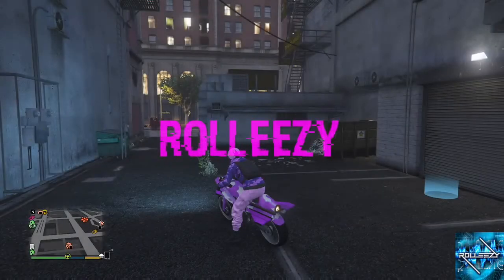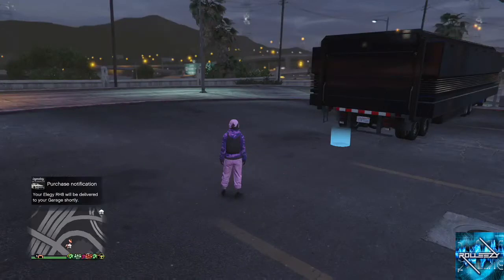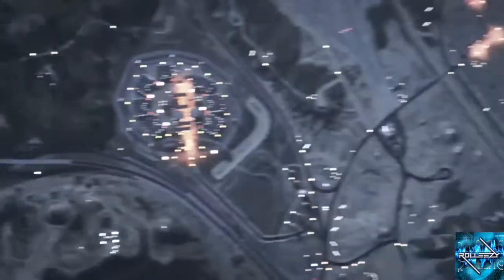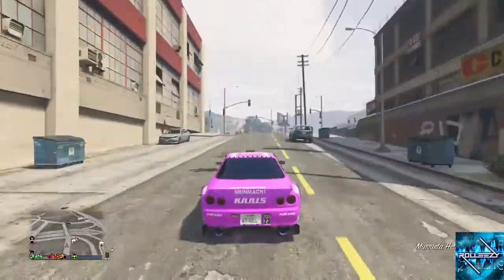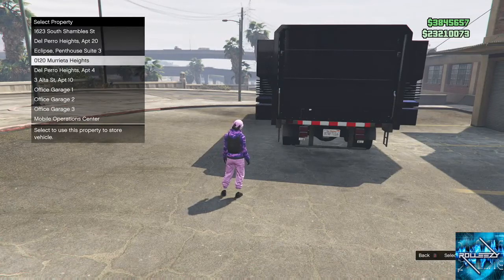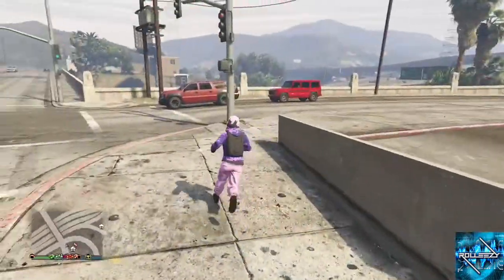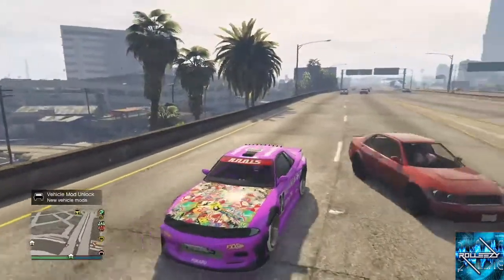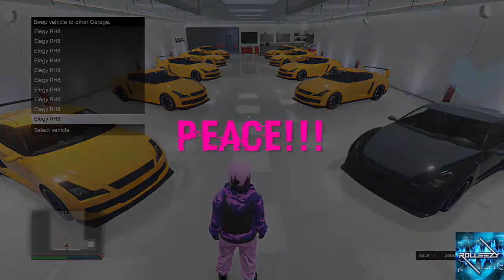*PATCHED**EASY*SOLO UNLIMITED MONEY GLITCH*STILL WORKING AFTER1.40*TOP MONEY METHOD IN GTA5 ONLINE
YO, IM ROLLEEZY AND THIS UNLIMTED MONEY GLITCH IS EASY AS FUCK AND CAN BE DONE IN SO MANY DIFFERENT WAYS. IF YOU COULDNT HIT THE METHOD I POSTED EARLIER(XBOX USERS) YOULL BE ABLE TO HIT THIS UNLIMITED MONEY GLITCH STILL WORKING AFTER 1.40 NO QUESTION.ITS COMPLETLY SOLO BUT IF YOU ARE CONFUSED HERE IS A TEXT TUTORIAL. BUT THIS IS THE FASTEST AND EASIEST WAY TO MAKE MONEY IN  GTA 5 ONLINE AT THE MOMENT. TAKE ADVANTAGE NOW!!

QUESTIONS?? REQUESTS?!?

WORKING GTA 5 ONLINE GLITCHES